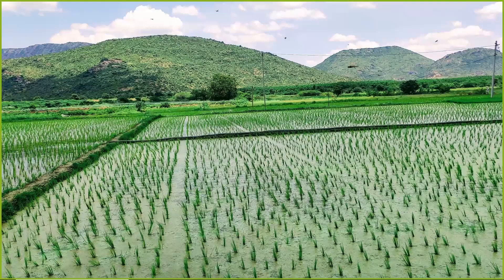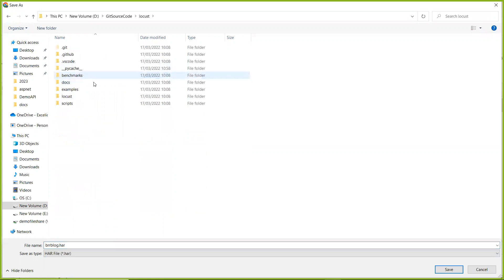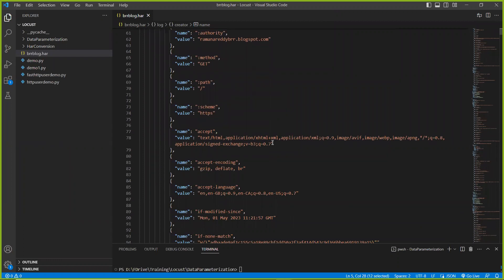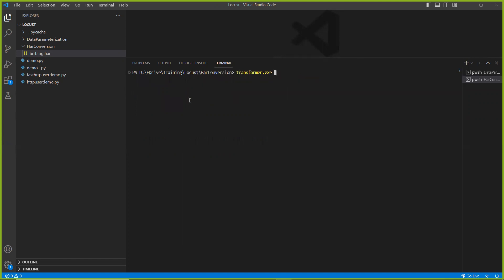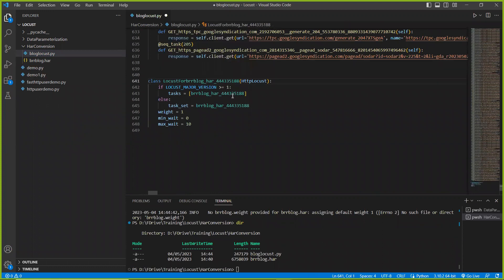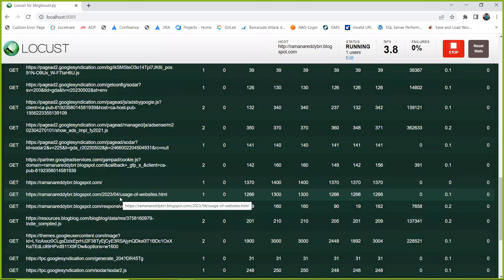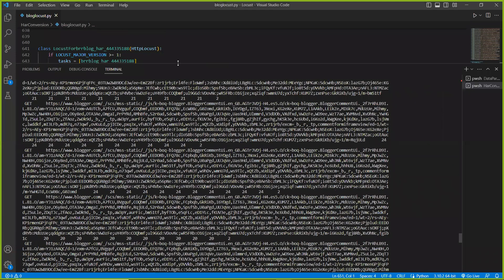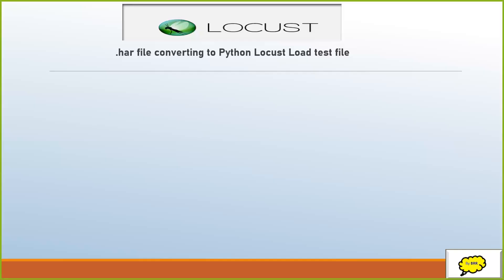Locust performance testing tool - HAR file to Locust Script file conversion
Python Locust performance testing tool - HAR file to Locust Script file conversion